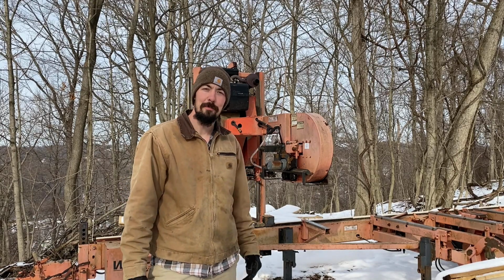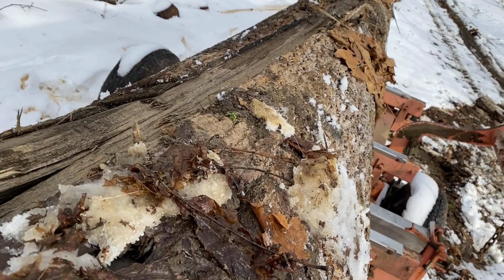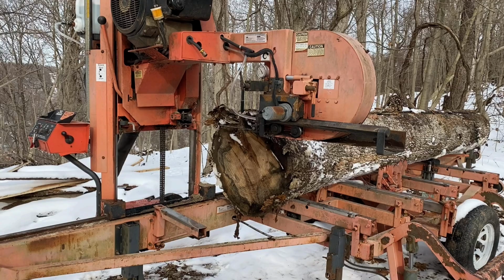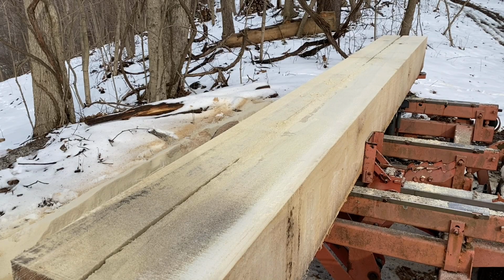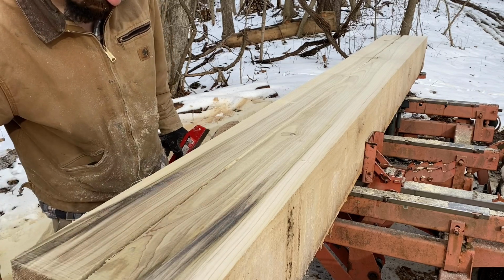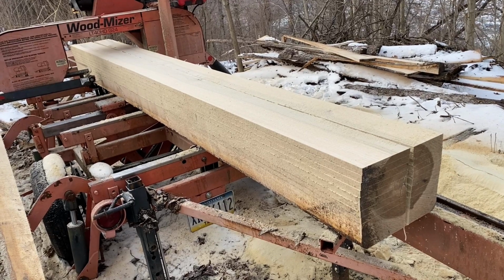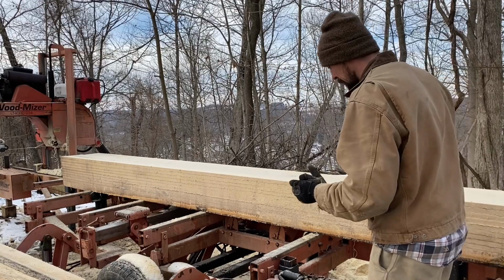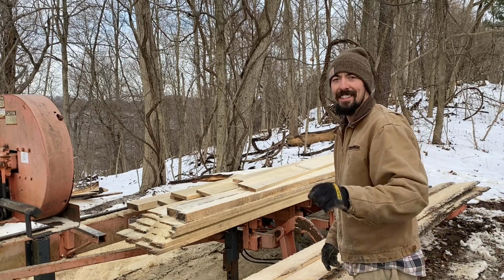#236 Woodmizer LT40 sawmill, milling up a Big Poplar log!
Come along friends as we mill up a big poplar log i to fence boards with our Woodmizer LT 40 sawmill!